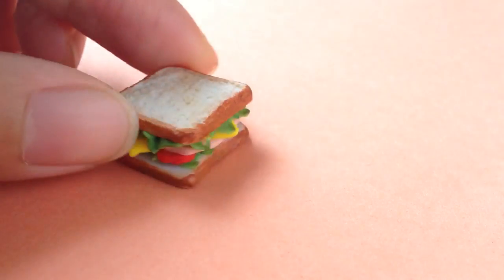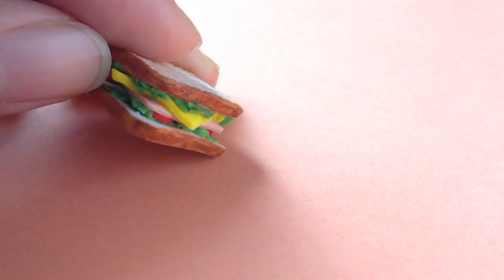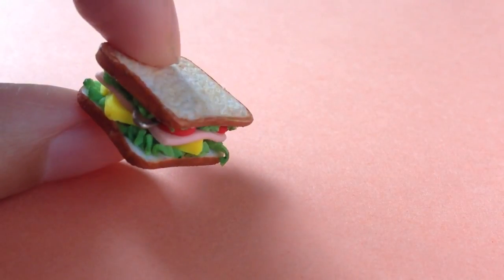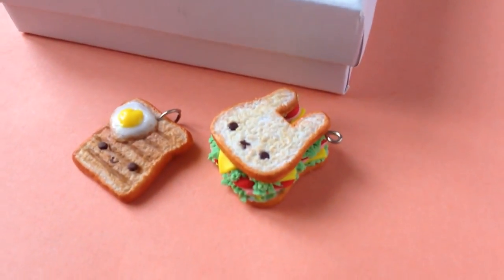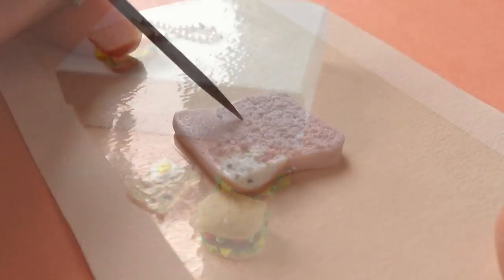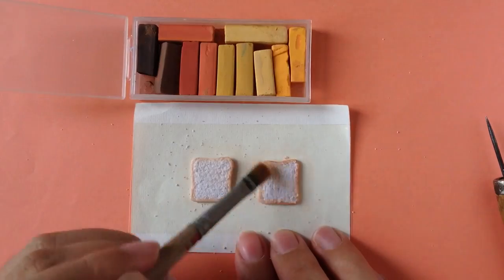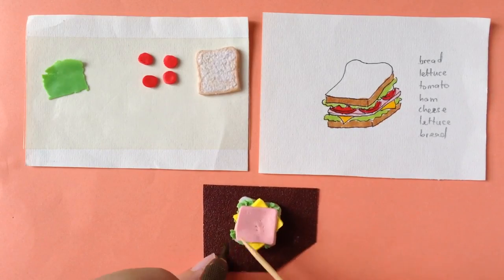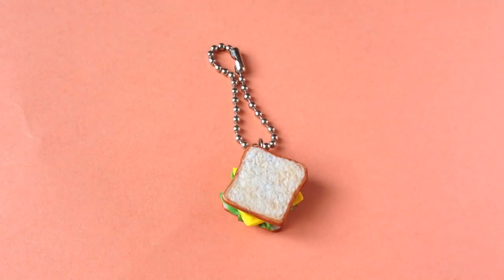Skillshare Class | Clay Sculpting : Create Your Own Mini Clay (Easy!)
This is the project that I was working on for the past month and I would really appreciate it if you could check it out and let me know what you think! :D the skill share membership as well as the class is free by the way ;)

❤️Find Me❤️

❤️FAQ❤️

What type/brand of clay do you use?
- I use air dry clay of various brands i.e Fimo Air Basic, Artpac paper clay, Hearty soft, daiso soft, etc.

What video editor did you use?
- iMovie app

Do you take custom orders?